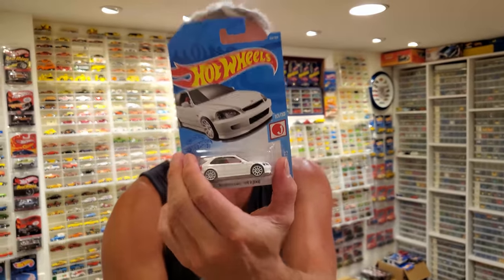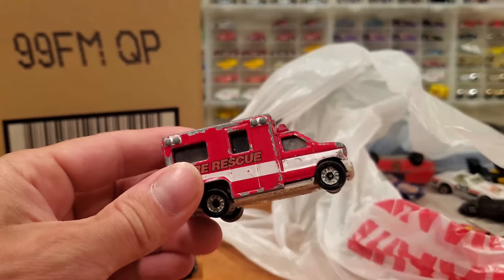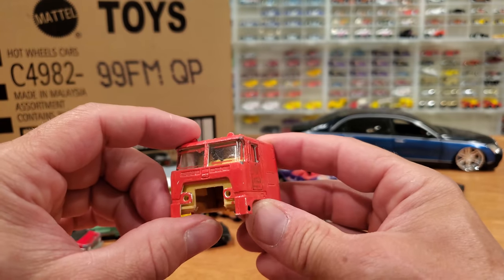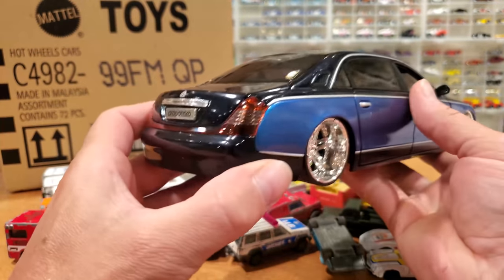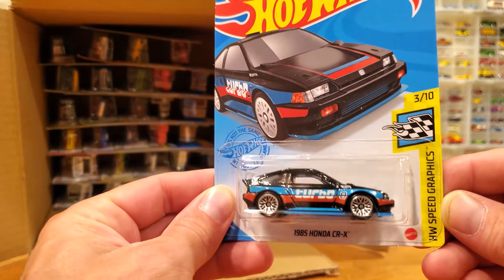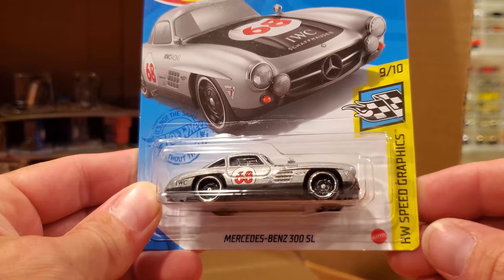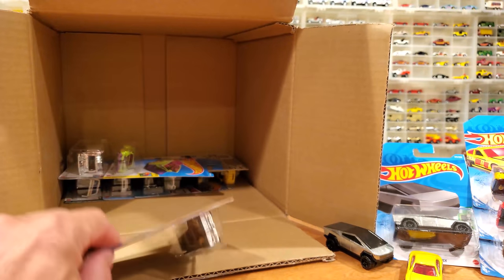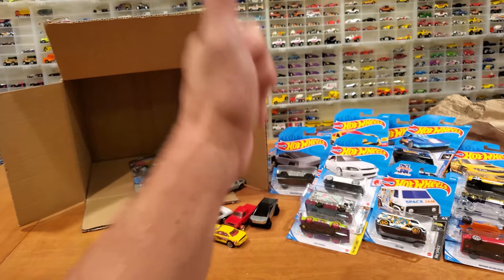Weekly Diecast HAUL - Old Junk Toy Cars and New 2021 Hot Wheels Collection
In this video I share my latest purchases for the diecast museum and collection. I scored a big bag of old, junk, dirty diecast cars and trucks; mostly vintage Majorette, Matchbox, Lensey, and Hot Wheels, with a healthy mix of Land Cruisers, Pontiac Firebird, and construction equipment.
For those that like the newer collectible diecast toys, I also bought over 40 brand new Hot Wheels mainline cars, with many hot new castings such as the '99 Honda Civic Type R, Nissan Silvia S13, '98 Subaru Impreza STi, '21 Ford Bronco, '20 Jeep Gladiator, Tesla CyberTruck, Nissan Leaf Nismo, Toyota Land Cruiser, Lamborghini Huracan Coupe, Porsche Taycan Turbo S, and so many more dope rides!
As a bonus there is a larger scale Hot Wheels Maybach, featuring 4 opening doors, trunk, and a serious sound system installed in the luxury car. Unfortunately the car gets smashed when it rolls off the review table, but oh well.